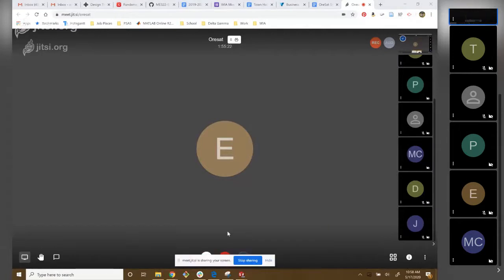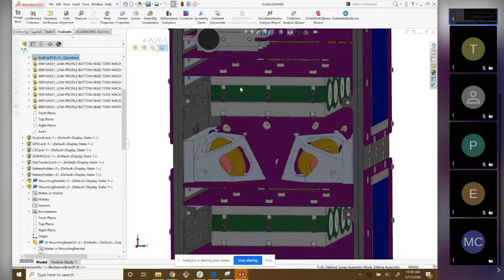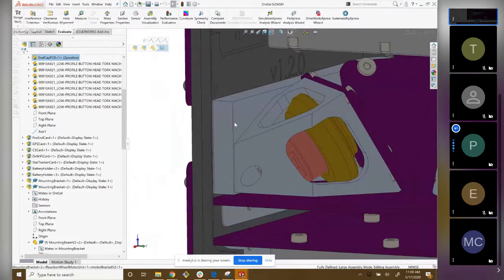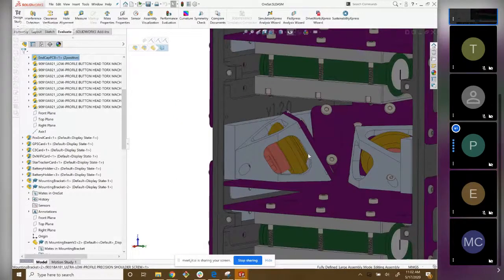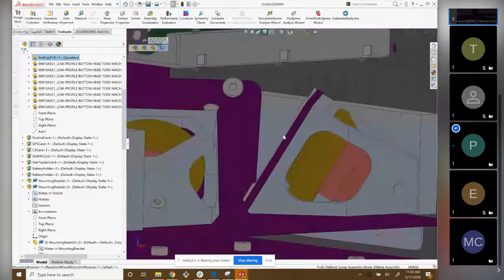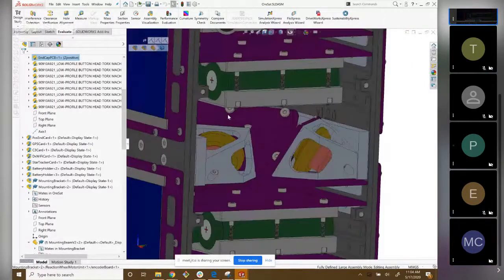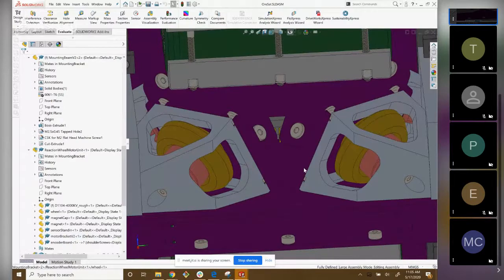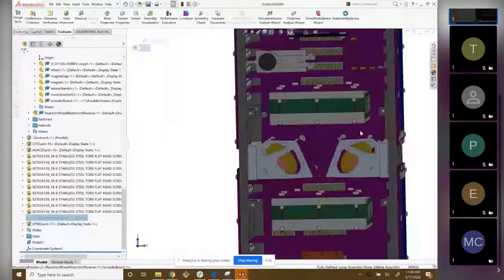OreSat Walk Through Part 6: Reaction Wheels and Magnetorquers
In this episode of CAD with Catie we talk about the magnetorquers and reaction wheels for OreSat.

Check us out at psas.pdx.edu and oresat.org